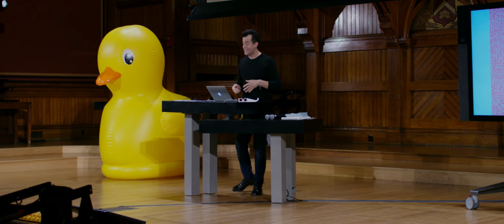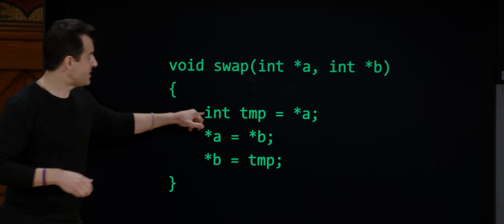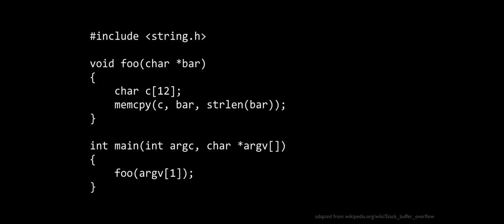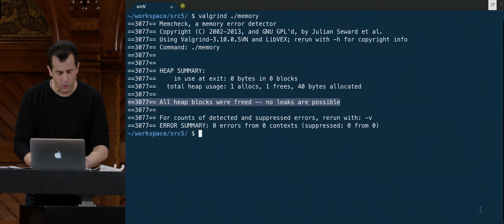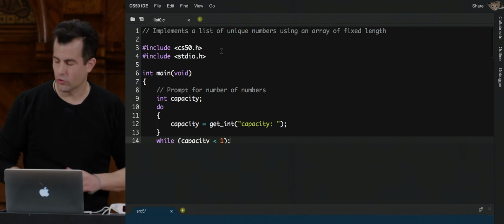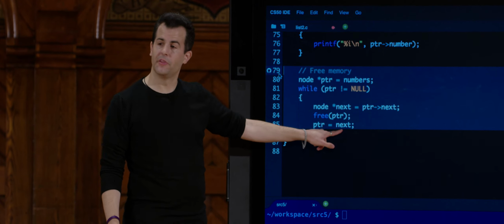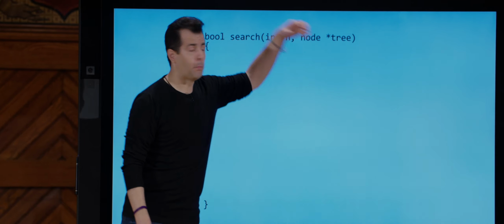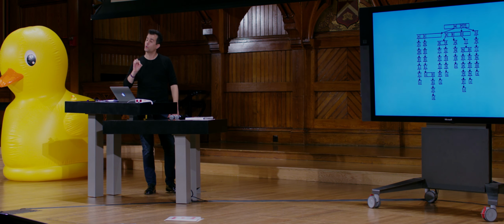CS50 - Lecture 5 - Data Structures | Harvard | David Malan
Introduction to the intellectual enterprises of computer science and the art of programming. This course teaches students how to think algorithmically and solve problems efficiently. Topics include abstraction, algorithms, data structures, encapsulation, resource management, security, software engineering, and web development. Languages include C, Python, SQL, and JavaScript plus CSS and HTML. Problem sets inspired by real-world domains of biology, cryptography, finance, forensics, and gaming. Designed for concentrators and non-concentrators alike, with or without prior programming experience.